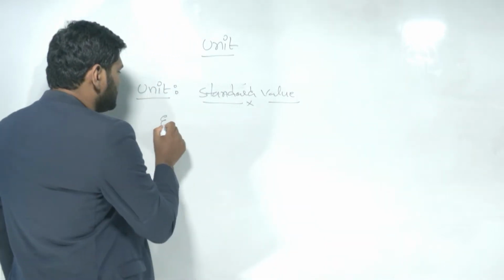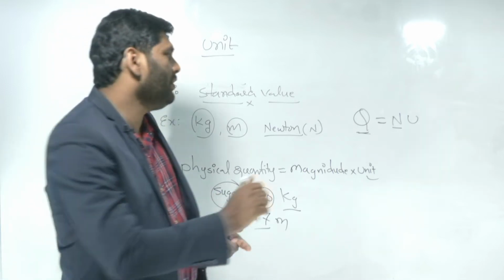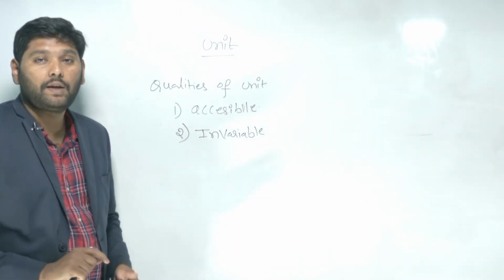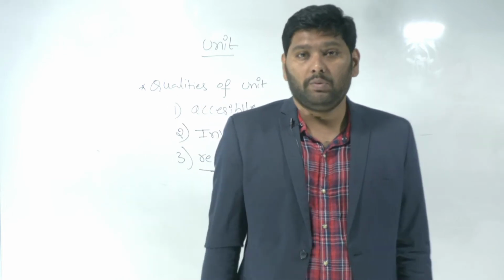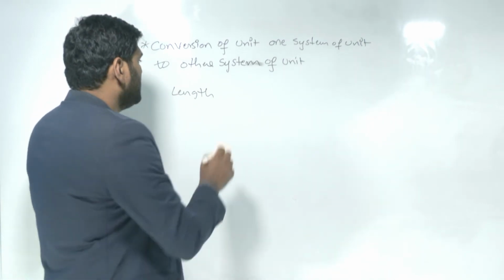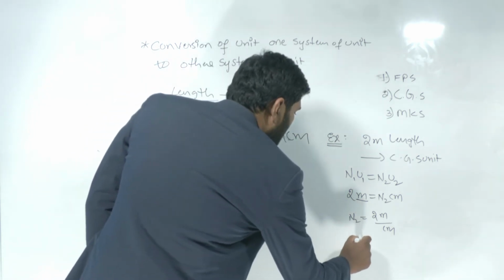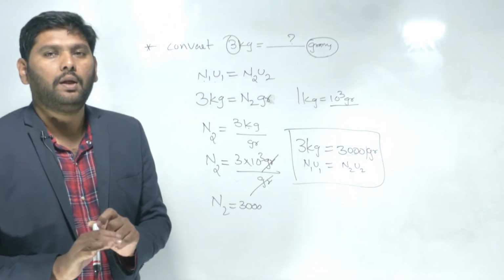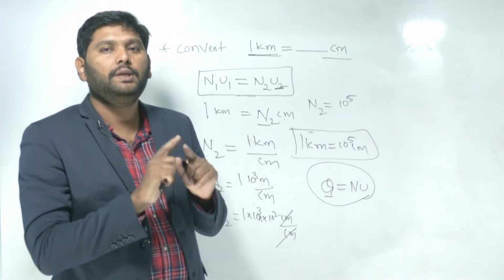IIT GRADE 7 PHYSICS Units